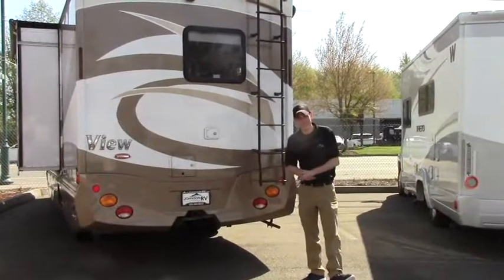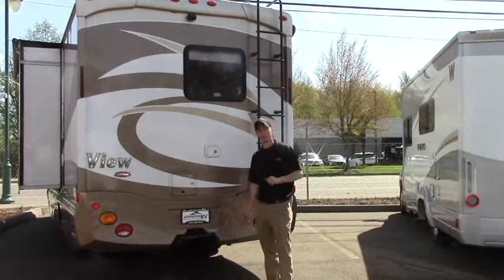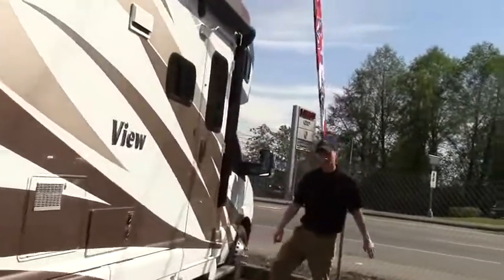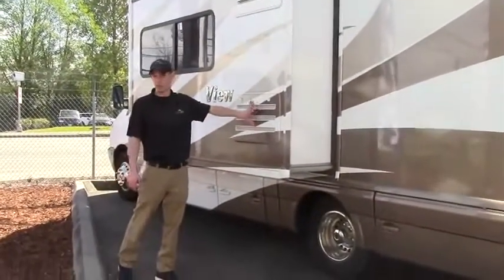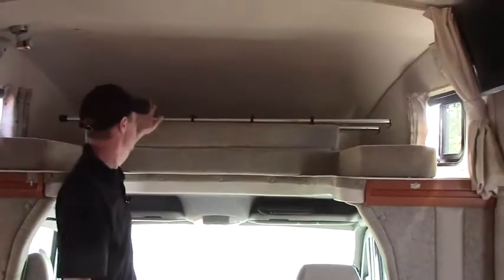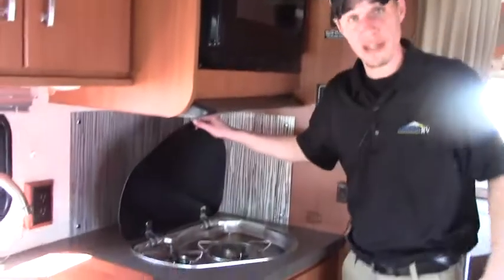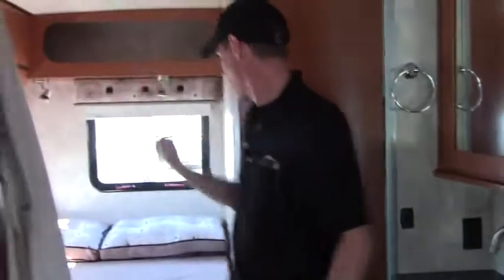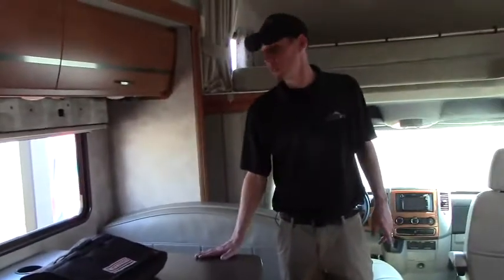2014 Winnebago View 24J (11986H)